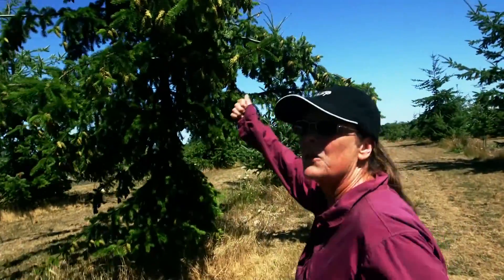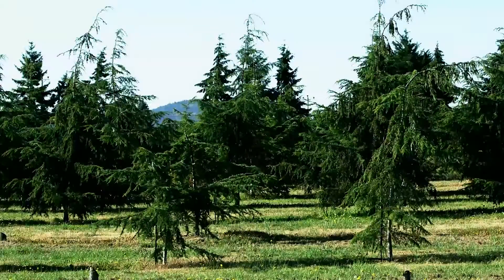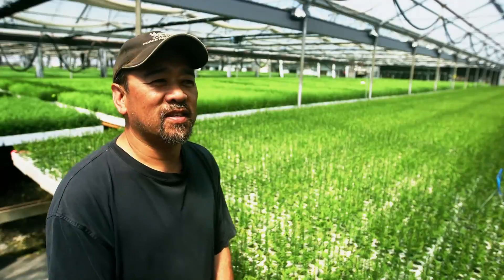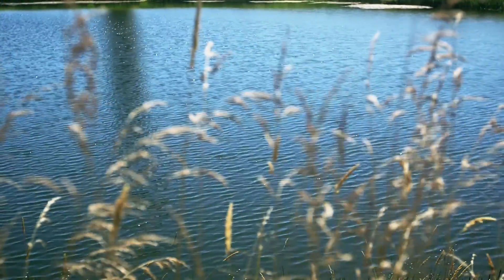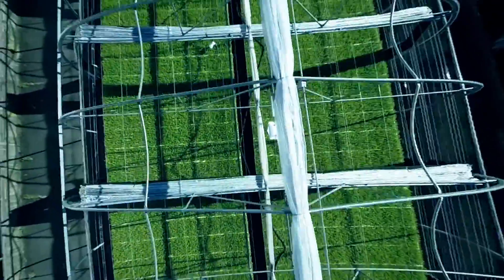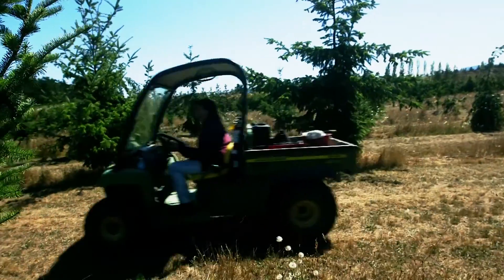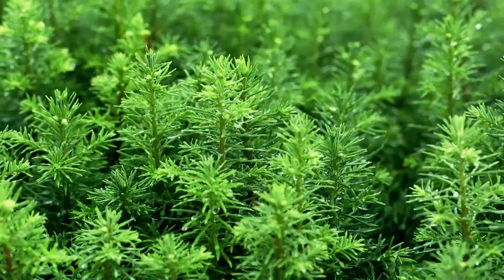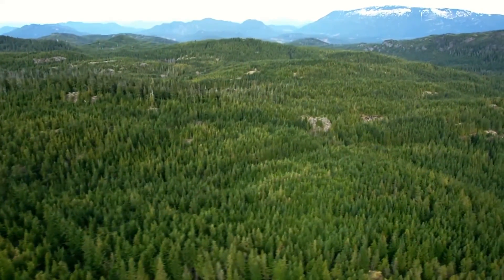WFP Saanich Forestry Centre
Saanich Forestry Centre was established in 1964 and is proudly owned and operated by Western Forest Products. The nursery has produced approximately 89 million seedlings since 1981 that have been replanted in British Columbia's forests.